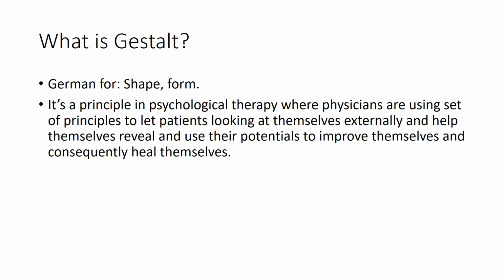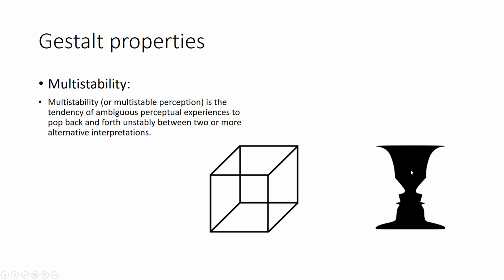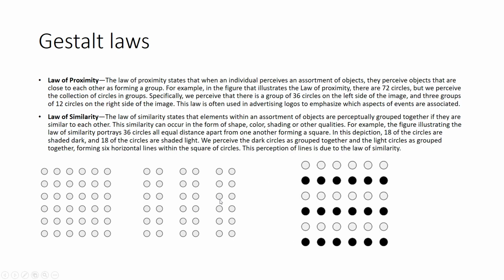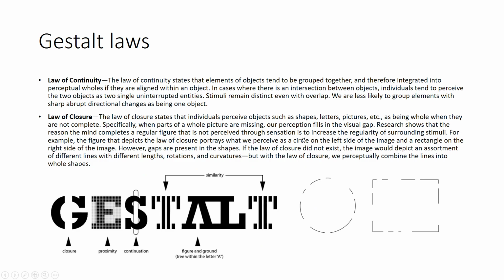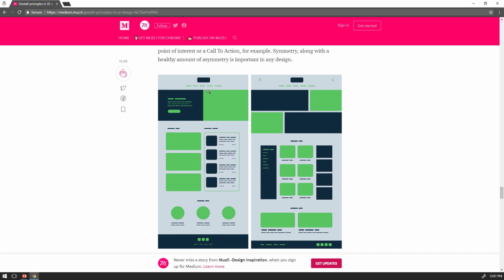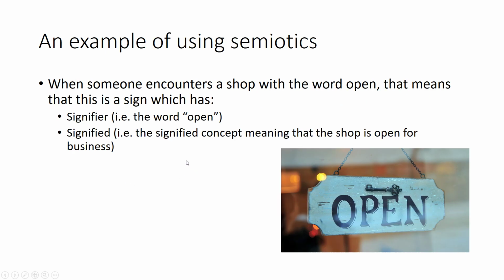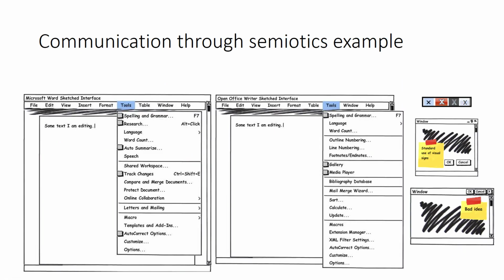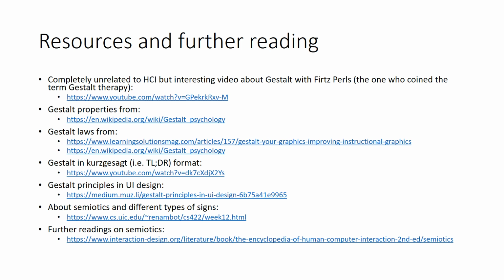HCI Gestalt and Semiotics